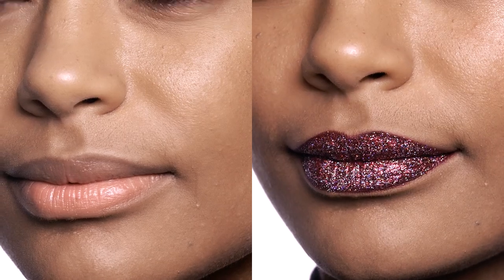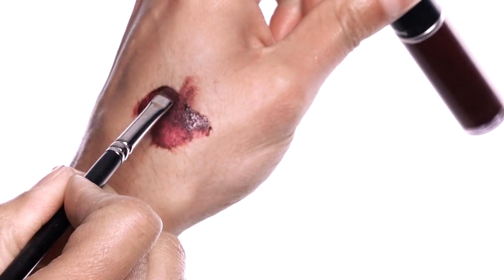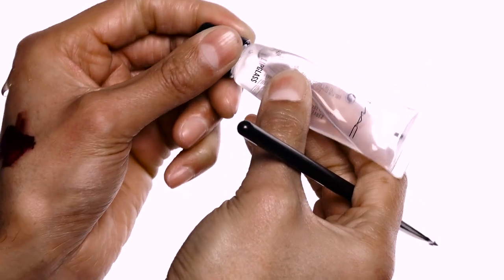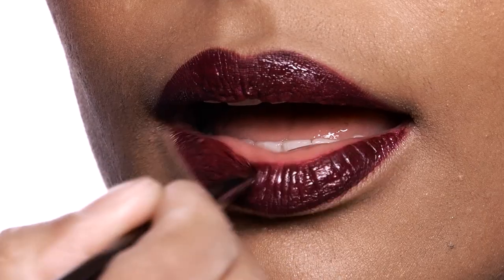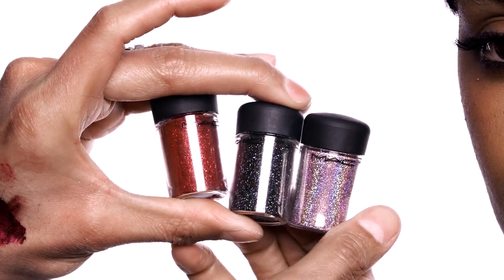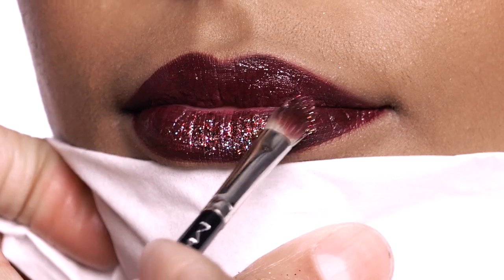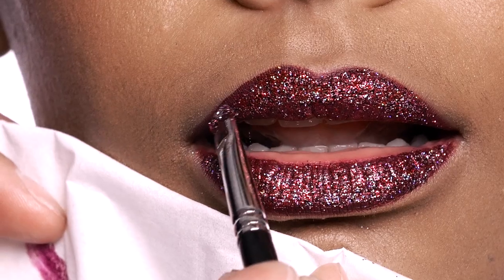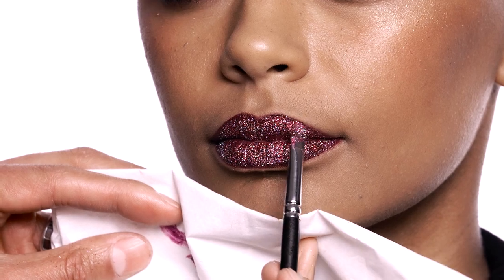HOW TO: Holiday Red Glitter Lips | MAC Cosmetics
Reasons to go to that party tonight: these glitter lips by Director of Makeup Artistry Romero Jennings!

Products:
Retro Matte Liquid Lipcolour in High Drama
Lipglass Clear
Glitter in Red
Glitter in 3D Black
Glitter in 3D Pink
231 Brush

Steps:
1. Apply Retro Matte Liquid Lipcolour in High Drama, using a 231 Brush.
2. Using the same brush, apply Lipglass Clear over the top.
3. Mix Glitter in Red, 3D Black and 3D Pink together, and using the same brush tap the glitter onto the lips.